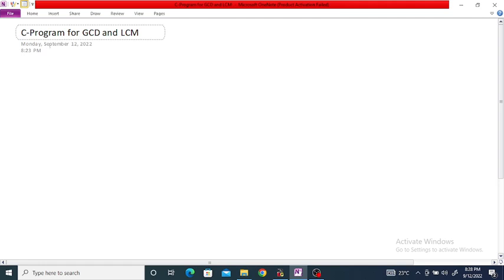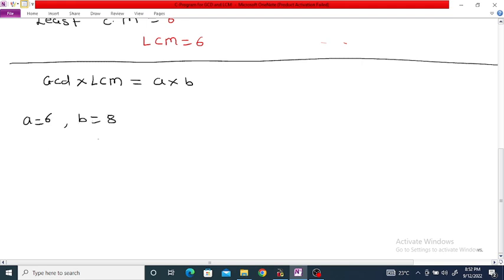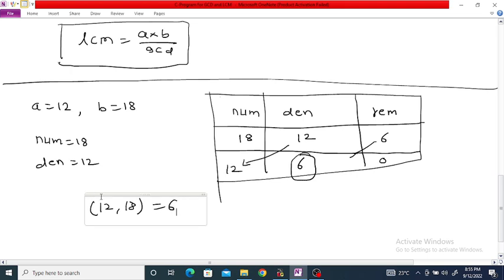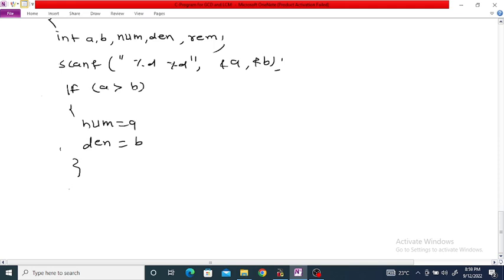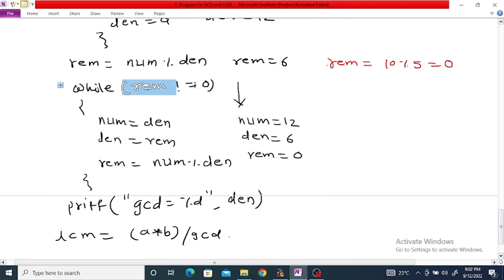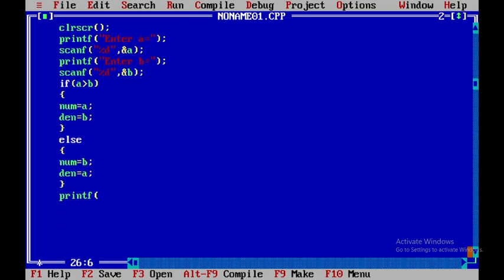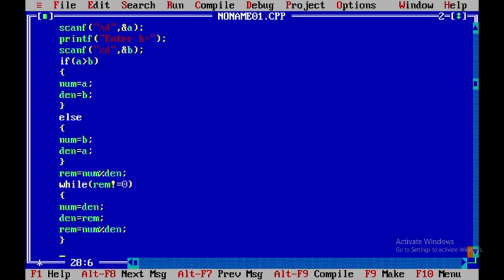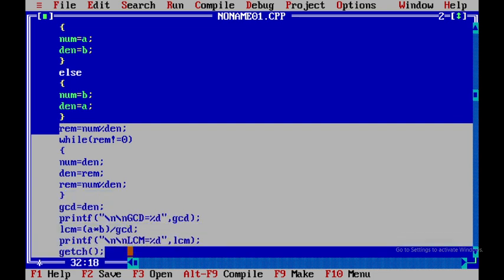C program to find greatest common divisor(gcd) and least common multiple (lcm)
How do you find LCM and GCD in C?
How do you find the LCM and GCD of two numbers?
How do you find the greatest common divisor of a GCD?
How is GCD calculated in C?
How is LCM calculated in C?
How do you find the LCM of GCD?
What is the GCD of 24 and 36?